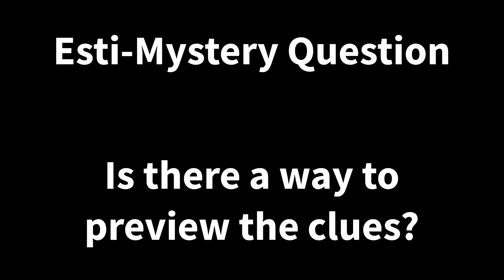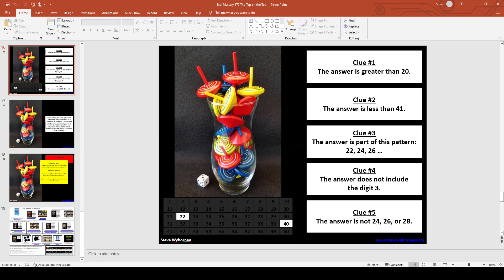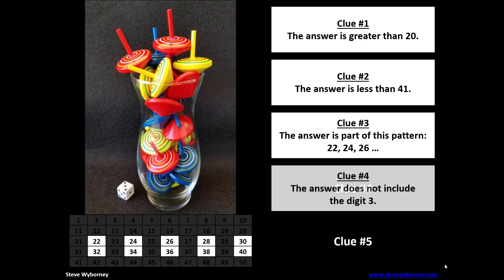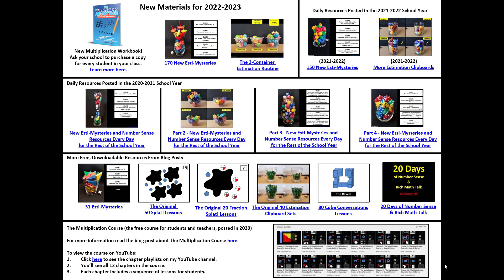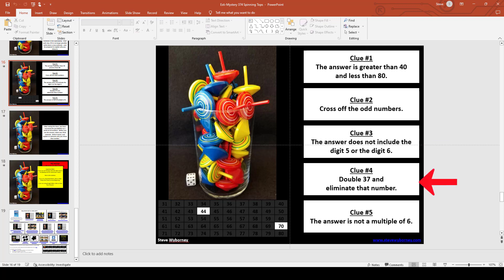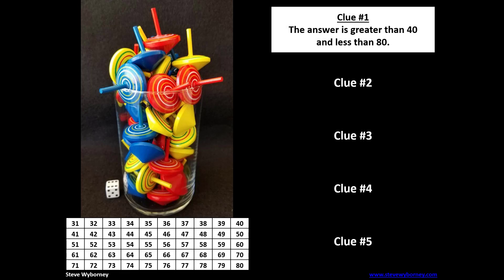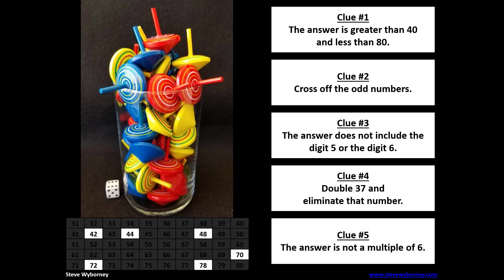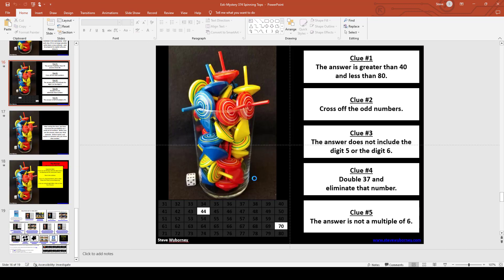Is There a Way to Preview Esti-Mysteries Before Using them in Class?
Yes.  This video will show you how to easily preview all the clues so you can see which ones are in the Esti-Mystery.  You can also use the animated chart to see which numbers will be eliminated by each clue - and what the final two (or three) numbers will be.